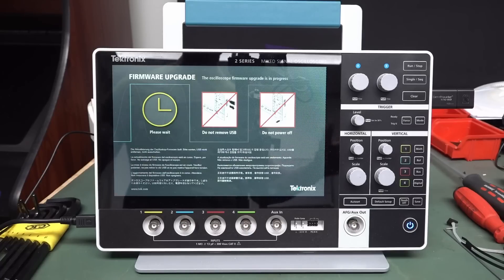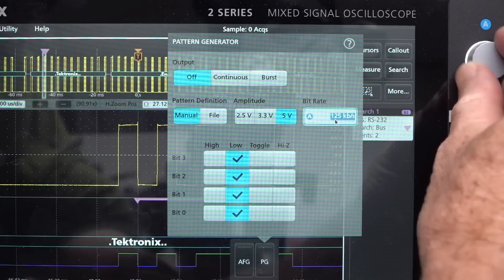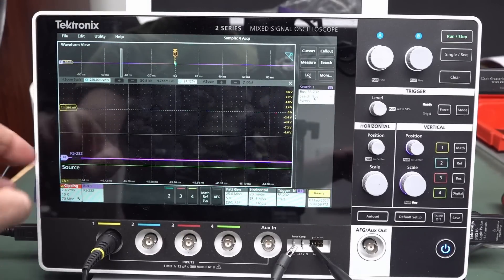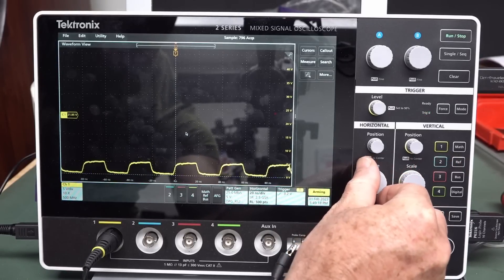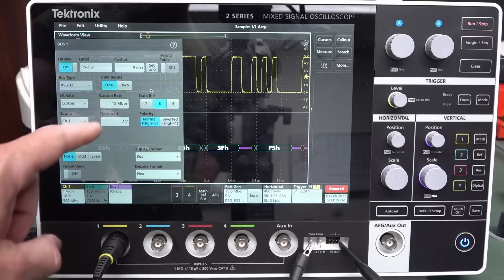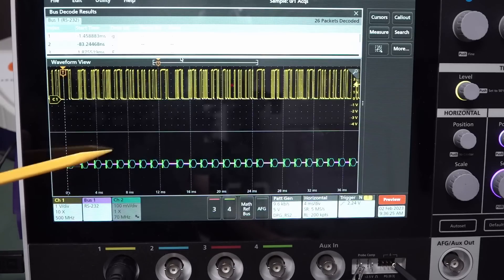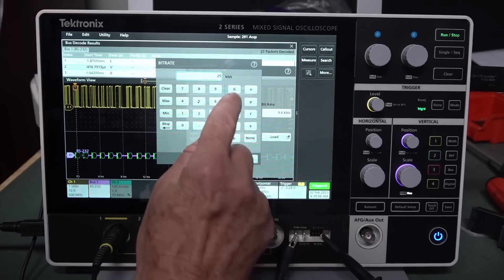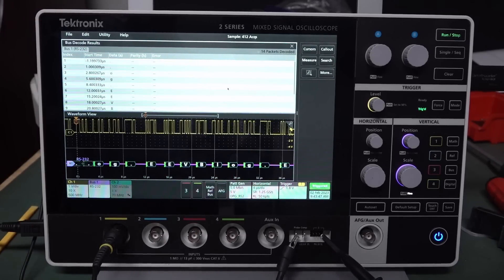Tektronix 2 Series Oscilloscope Pattern Generator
Installing and using the latest firmware on the Tektronxi 2 series to test out the pattern generator and analog channel serial decoding.